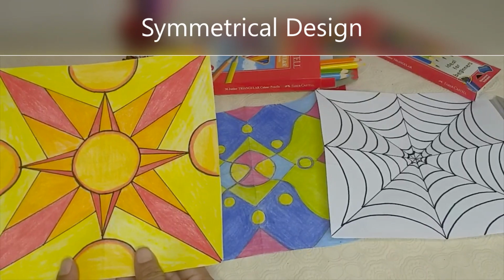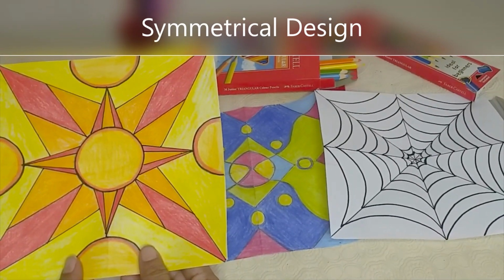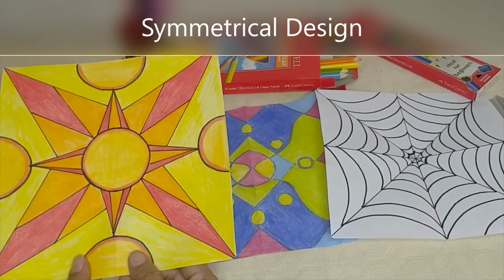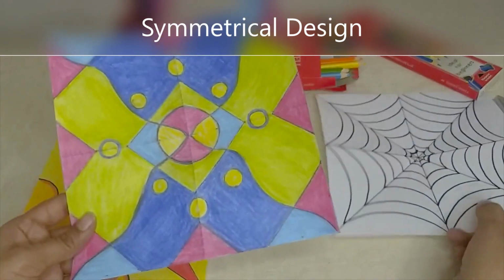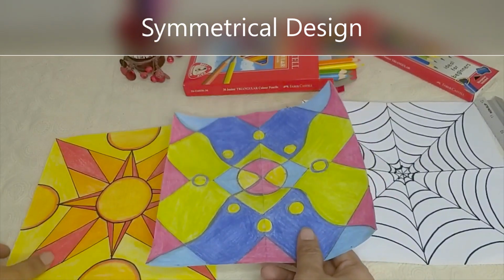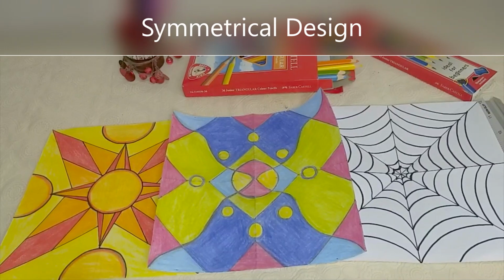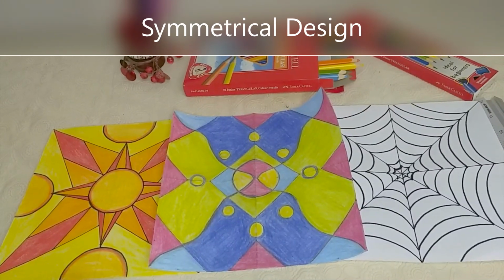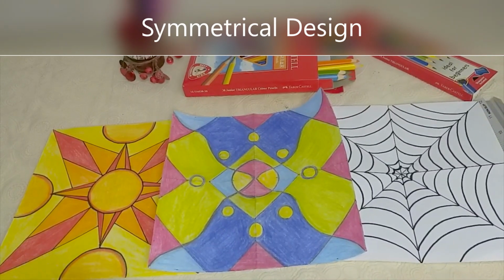How to Make Symmetrical Designs I Symmetrical Design Tutorial By Saima Haq's Art World IArt & Design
This video is a detail description with easy steps about Symmetrical Design. Ms Saima Haq's aim is to engage young minds with art activities, and enhance their creative skills.

Must watch video till the end to get to know the details about Symmetrical designs.